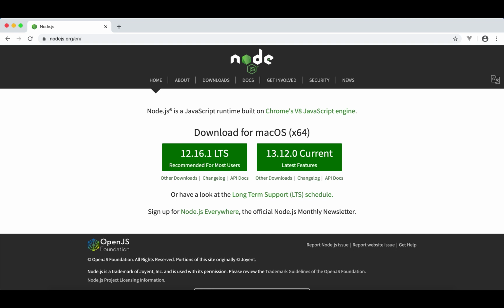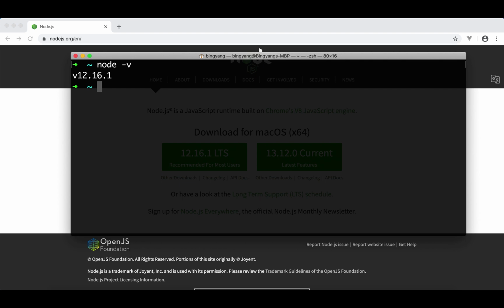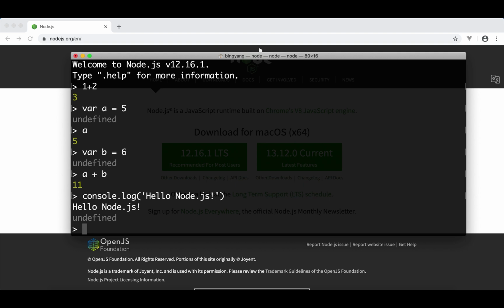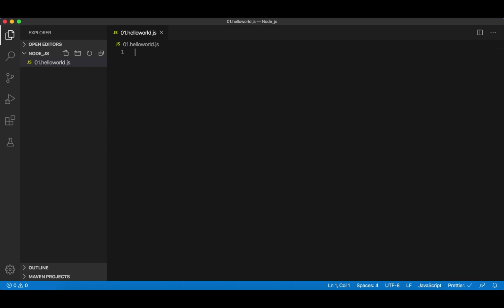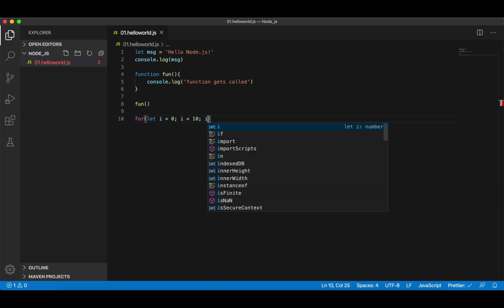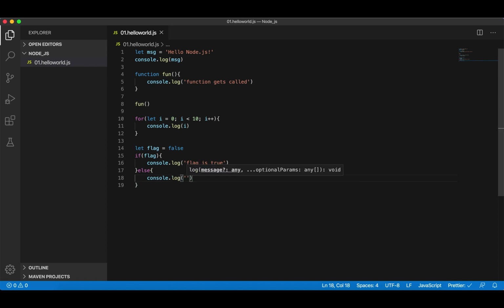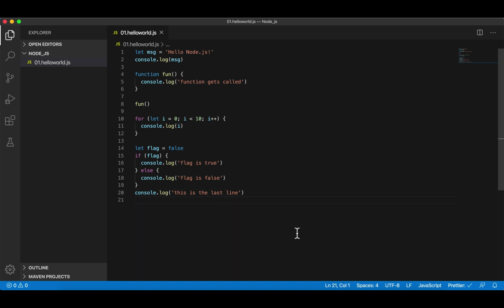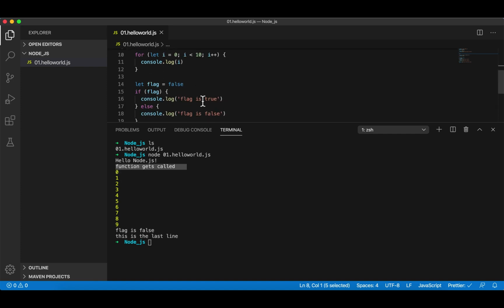2 Node.js Installation